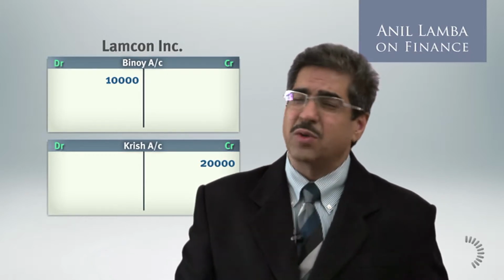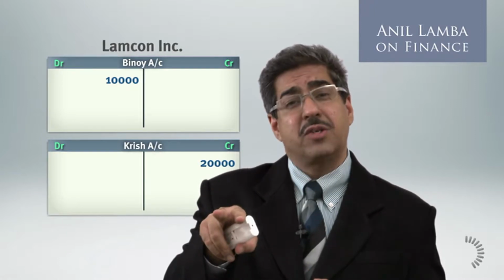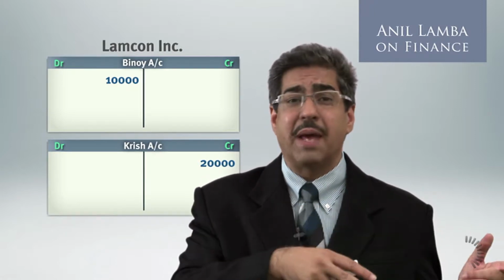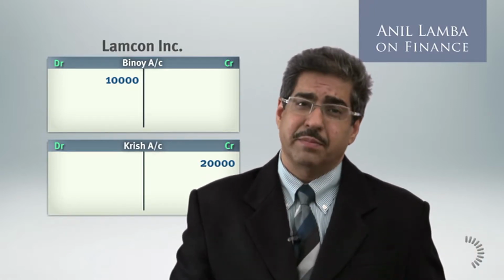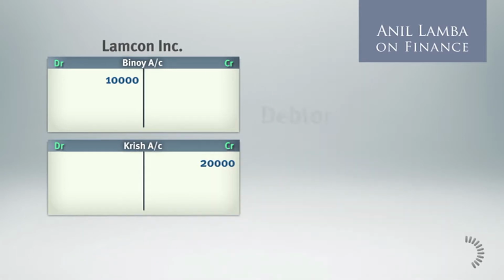ABC Of Finance: Understanding Profit Part VI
ANIL LAMBA in his sixth episode on understanding profit, points at the need to understand the importance of reading a balance sheet.

Follow Anil on Twitter @anil_lamba